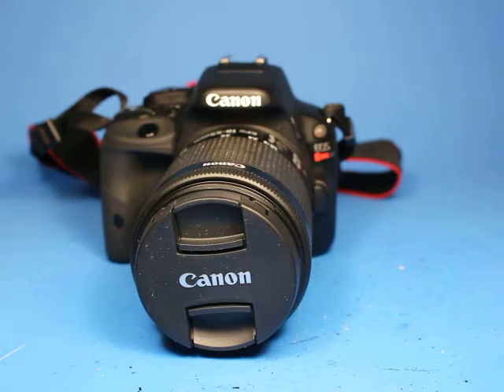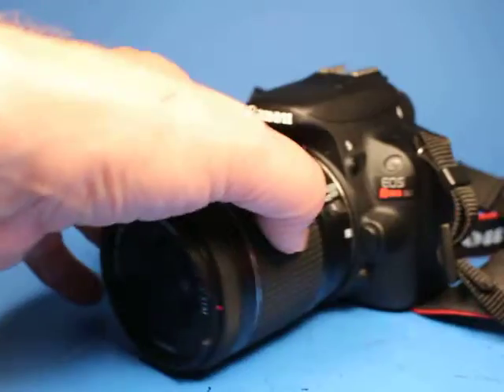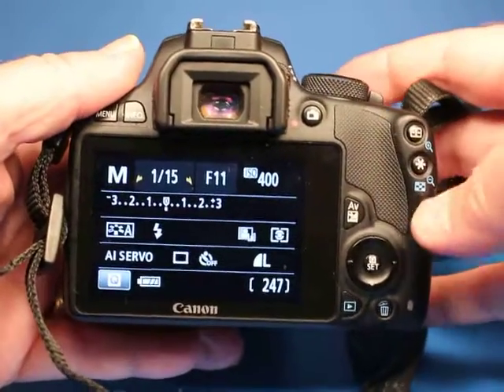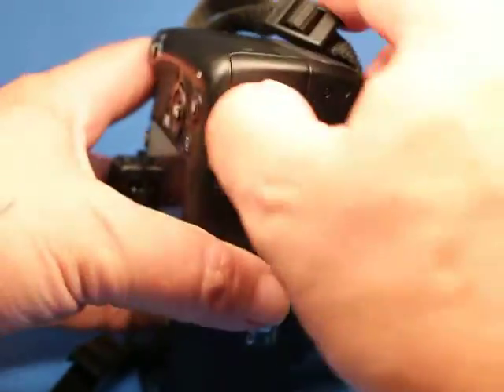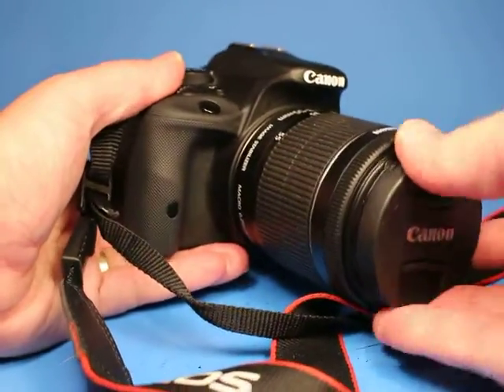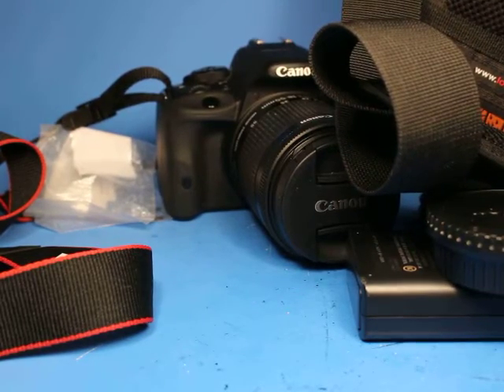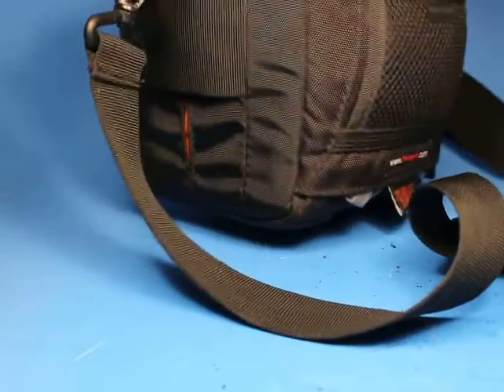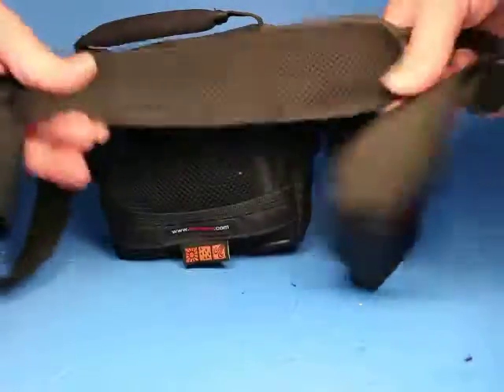Canon EOS Rebel SL1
Testing a Canon SL1 to demonstrate it for sale